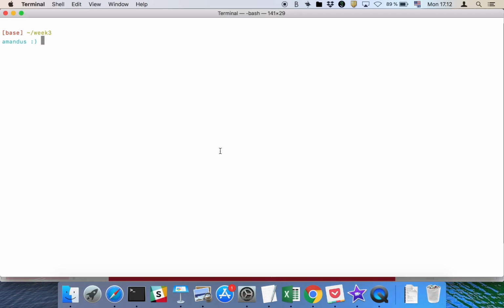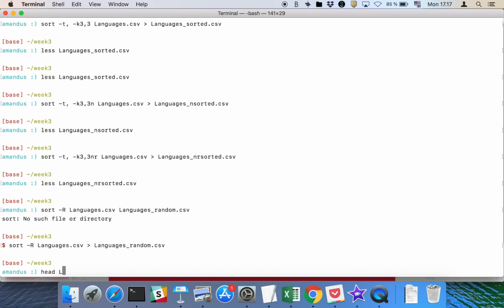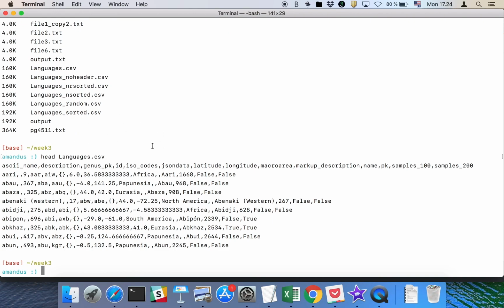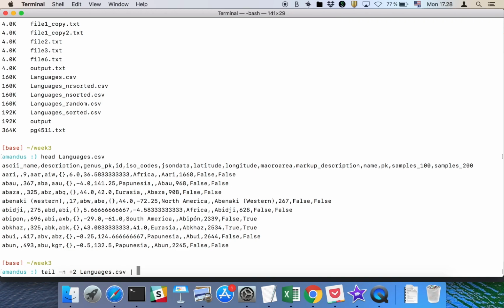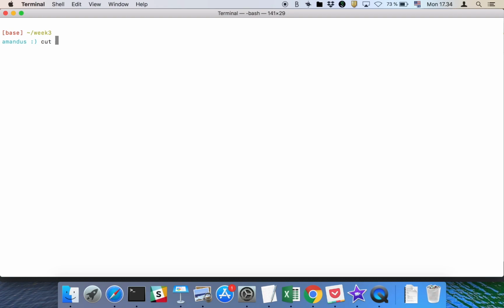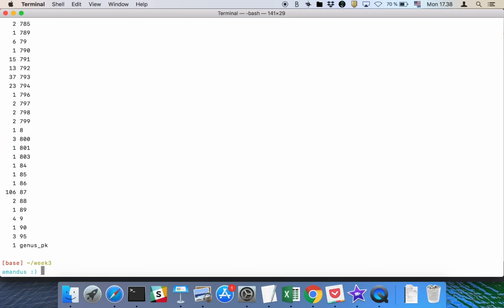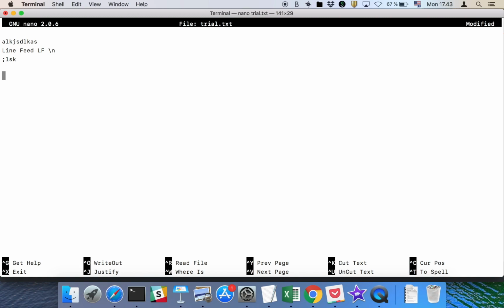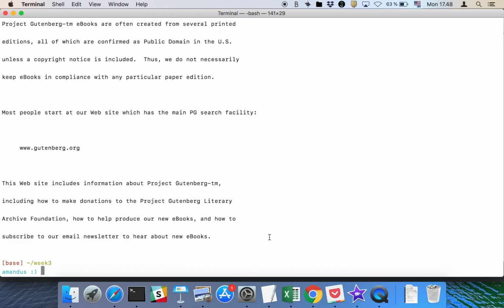Technical Video 13: (Some) Text Processing Commands